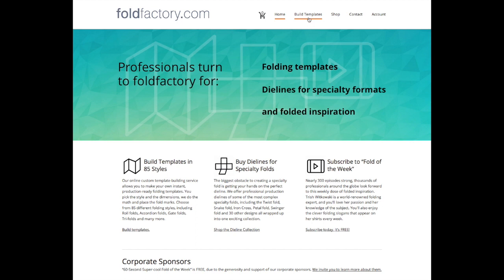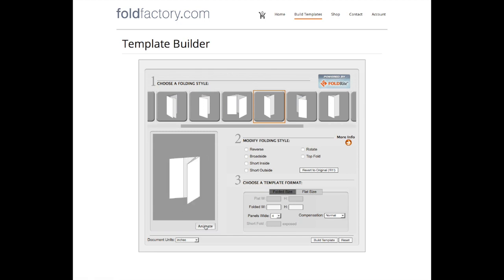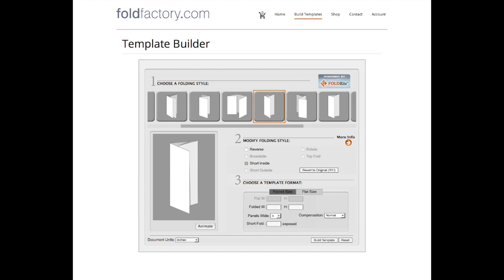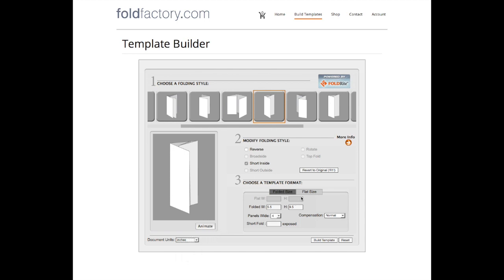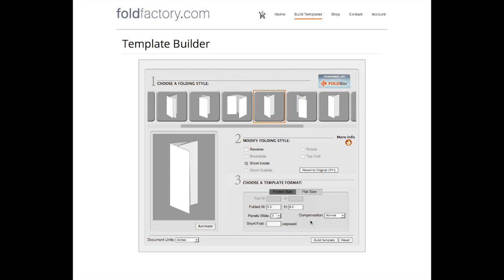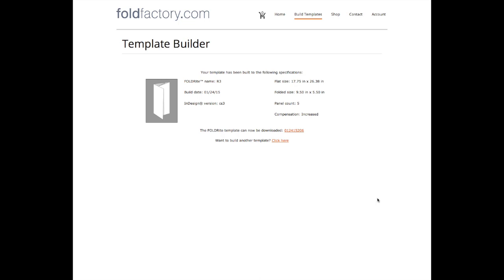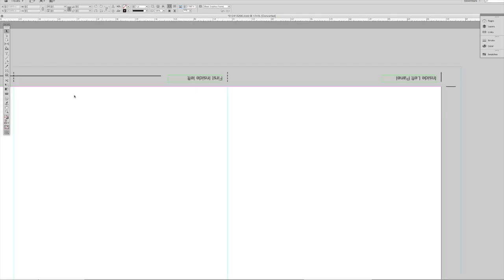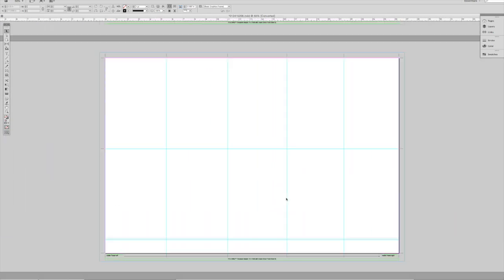foldfactory Template Builder Software Demo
Learn how to use the online template building service at foldfactory.com